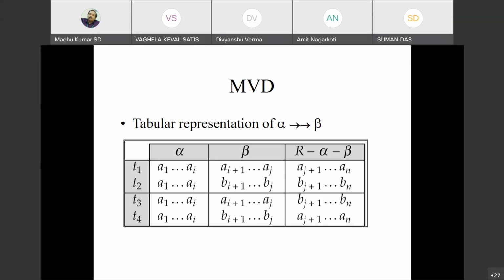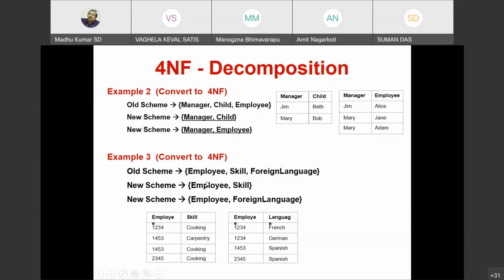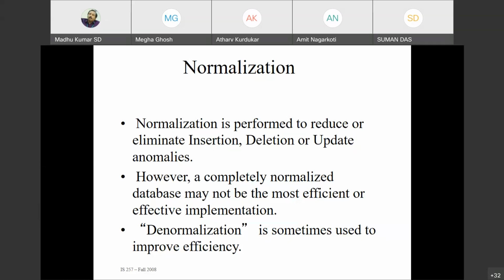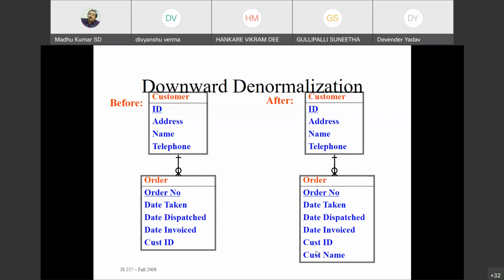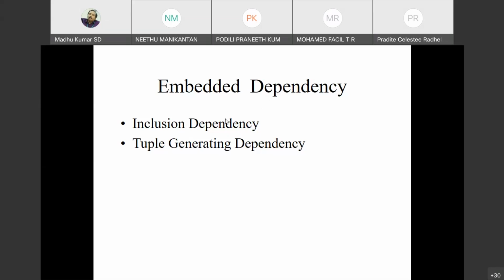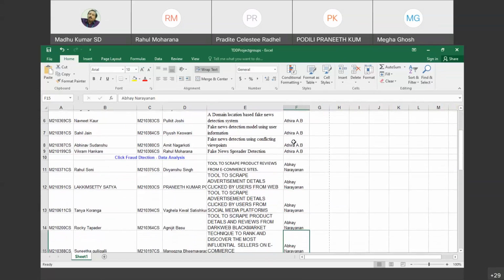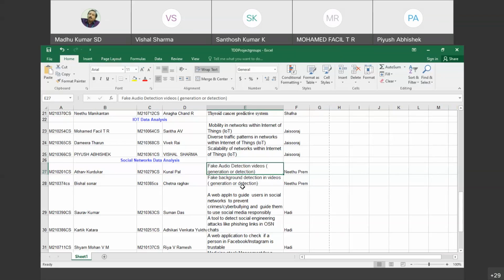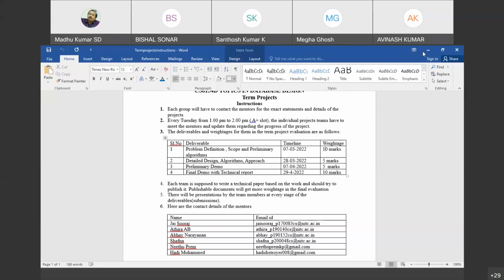Lecture #7 20220222 0553 1